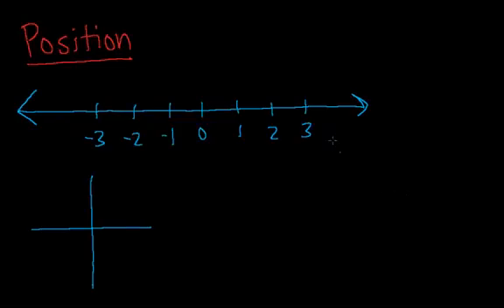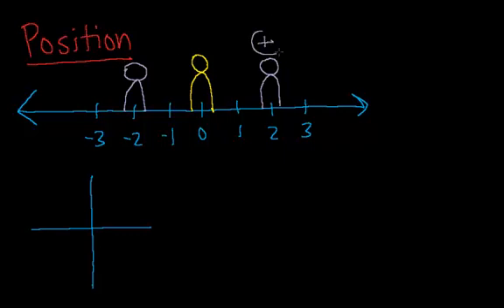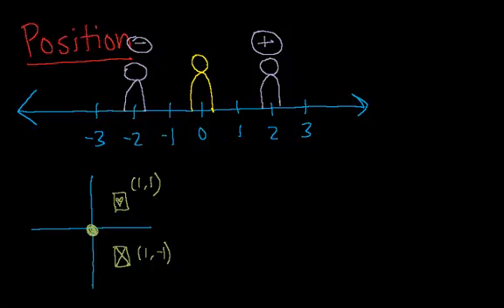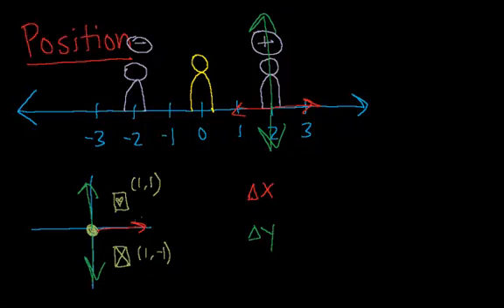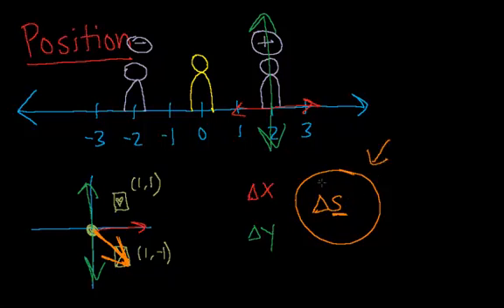Physics: 7. Position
Position, positive and negative, notation